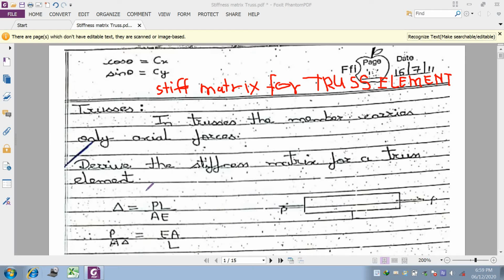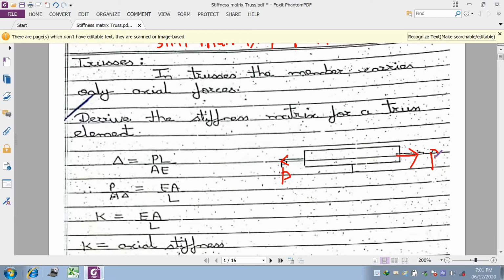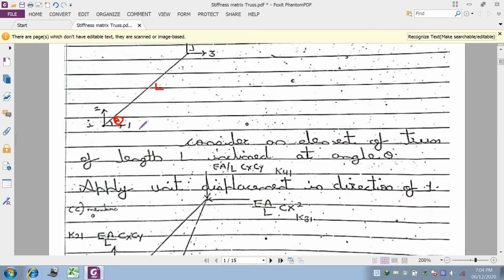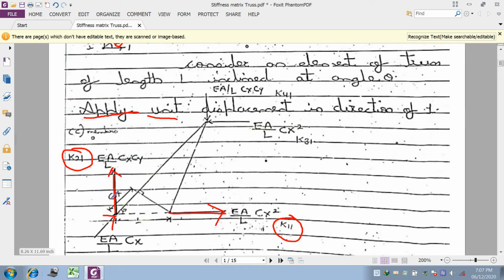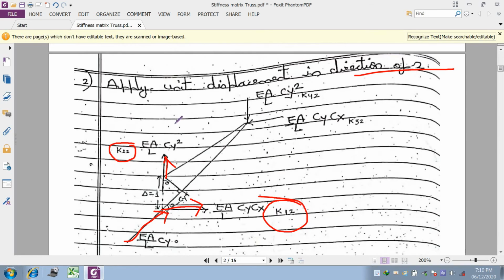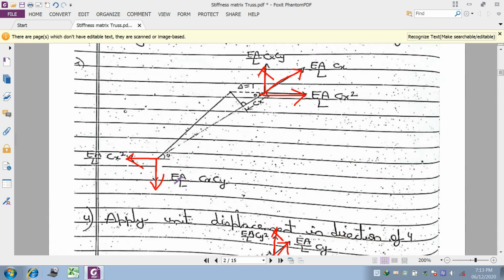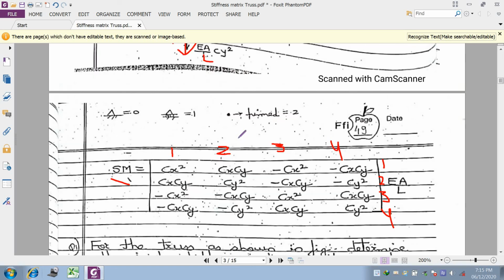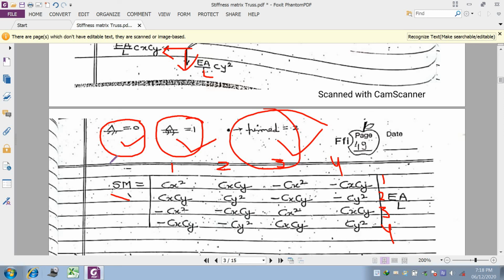Derivation of SM for TRUSS ELEMENTS